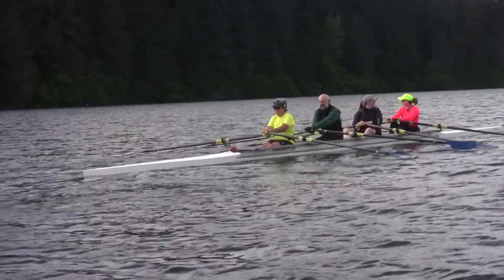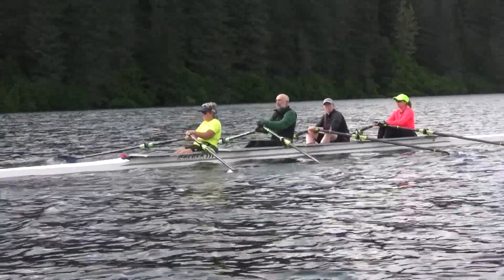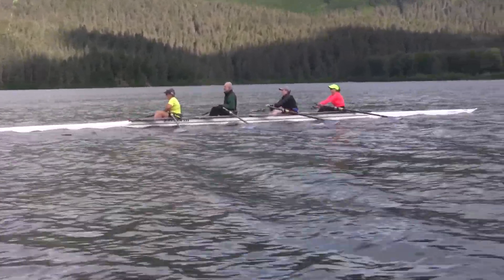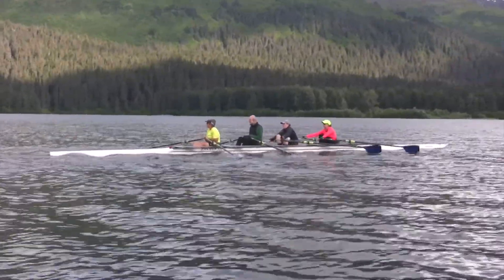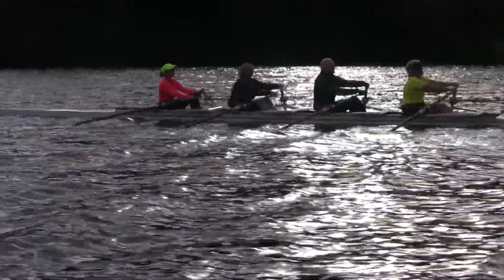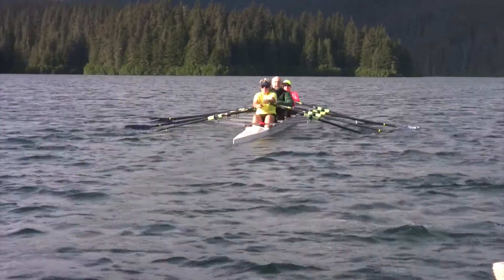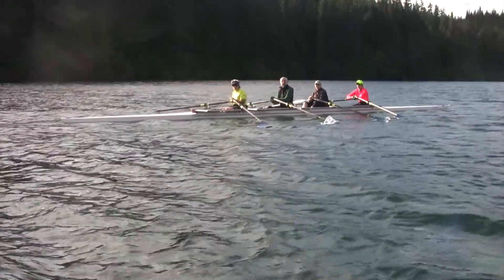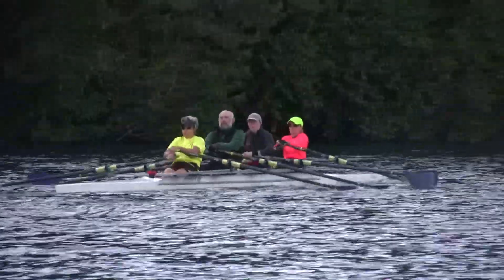Kenai Crewsers July 30, 2015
Kenai Crewsers Rowing Club, Seward, Alaska.  Practice July 30, 2015.